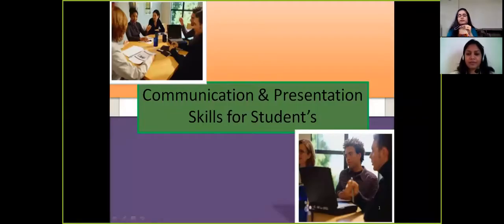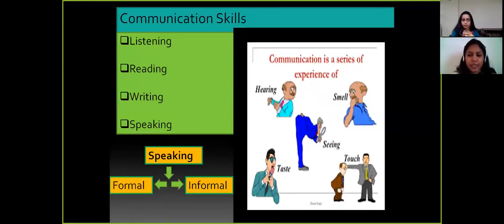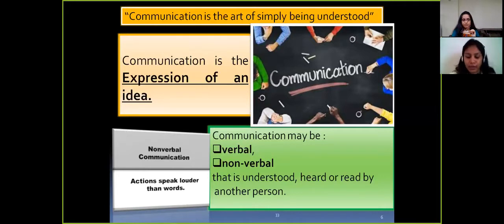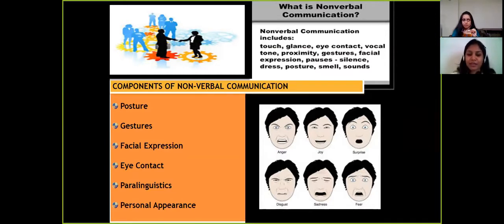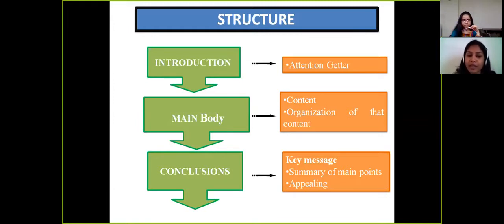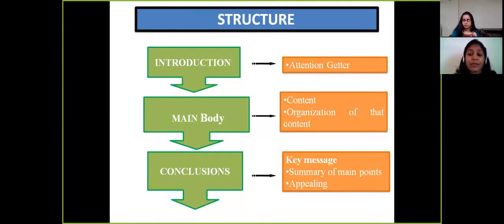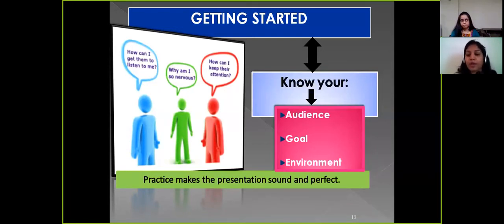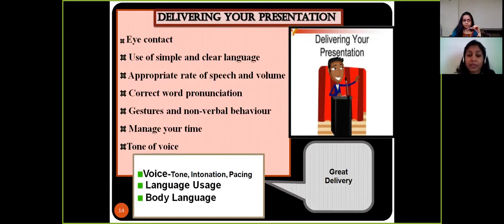Communication & Presentation skills by Kishwar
Communication involves much more than simply reading, writing, speaking or listening.Only speaking is not the solution, how you deliver your presentation is more important.